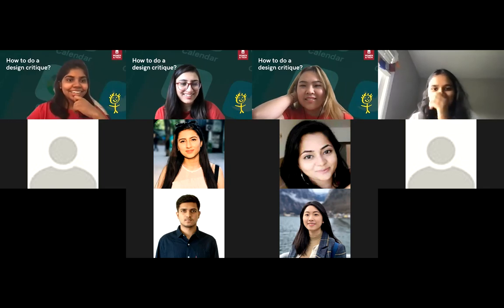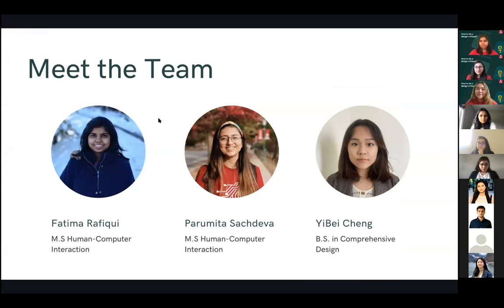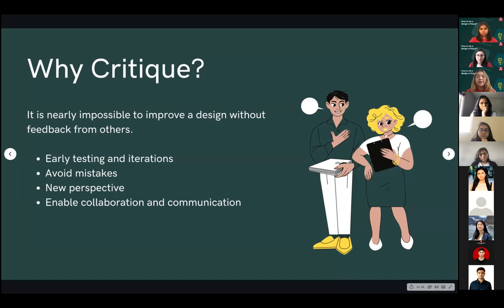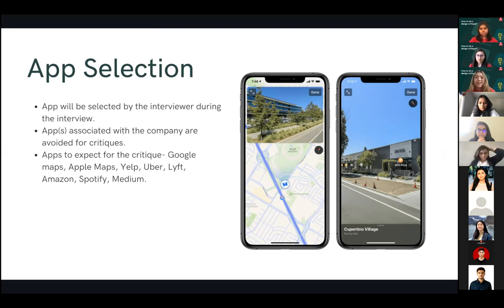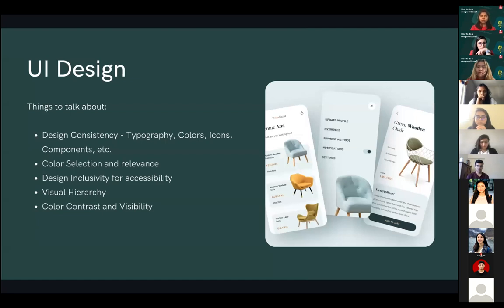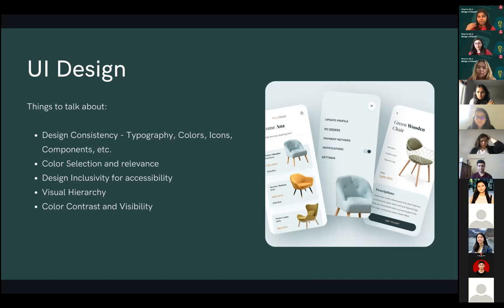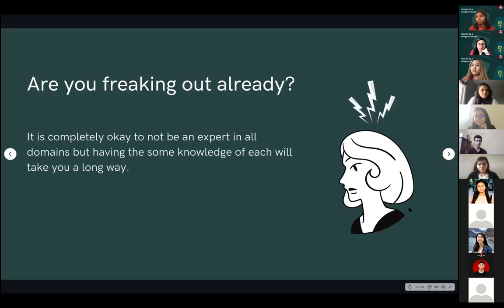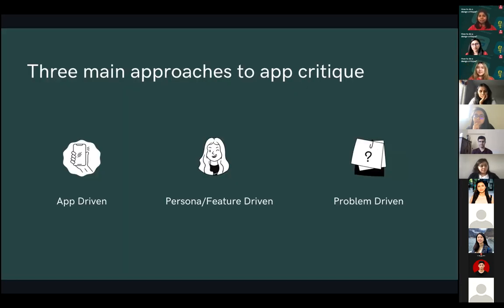How to do a design critique